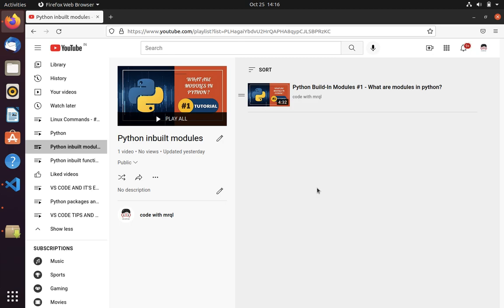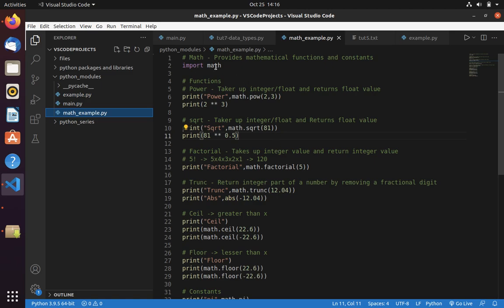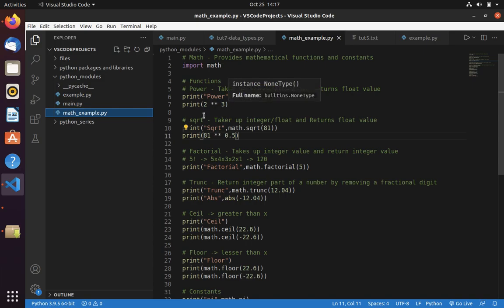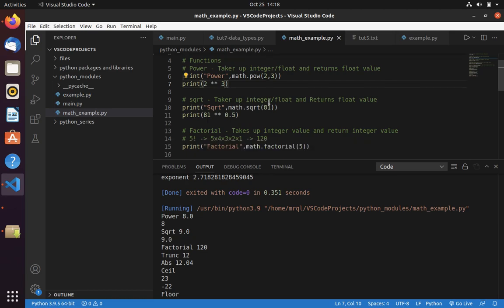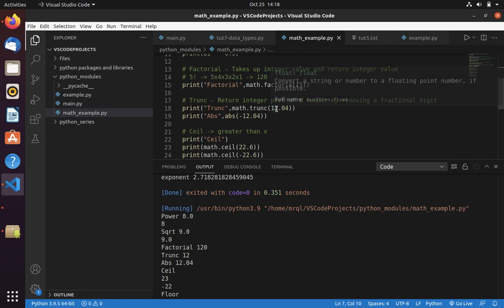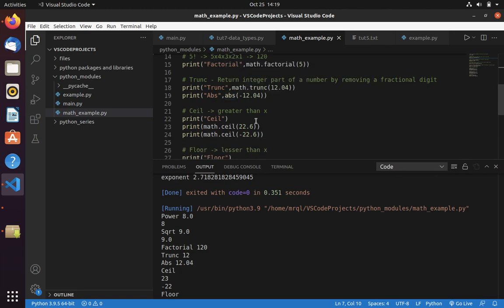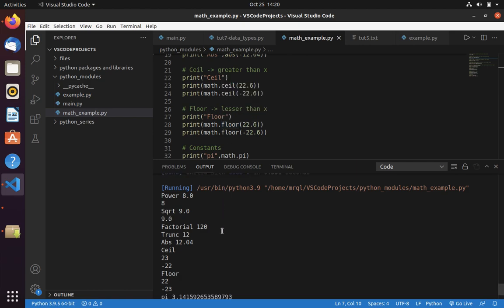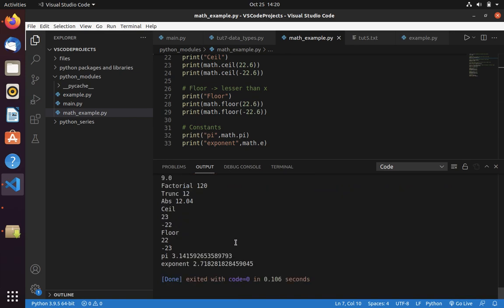Python Build-In Modules #2 - How to use math module in python?